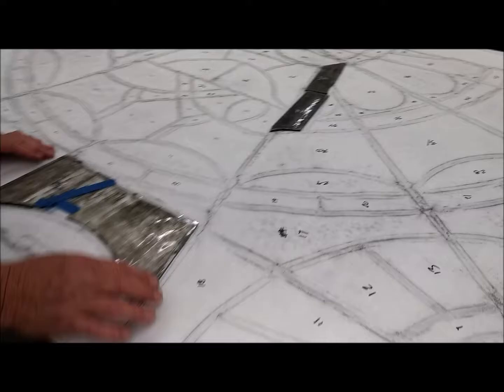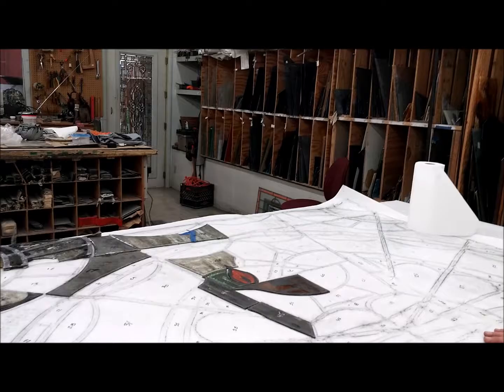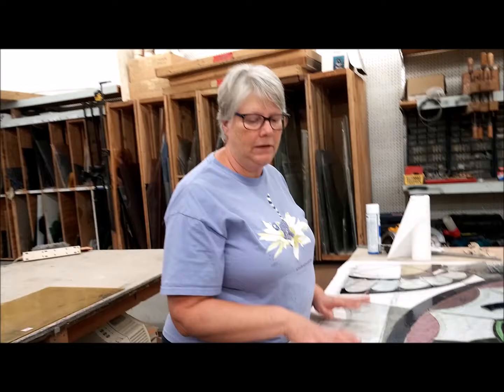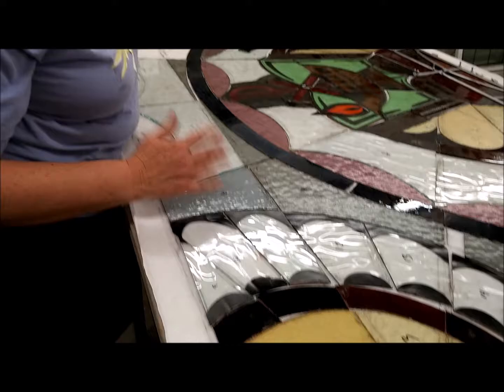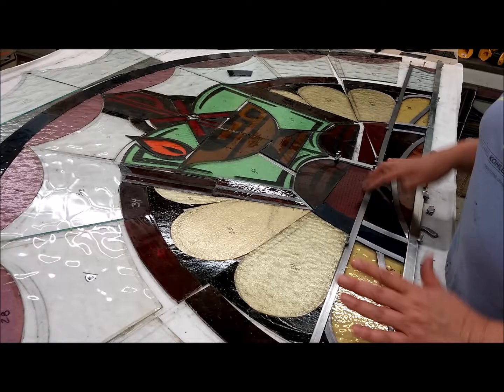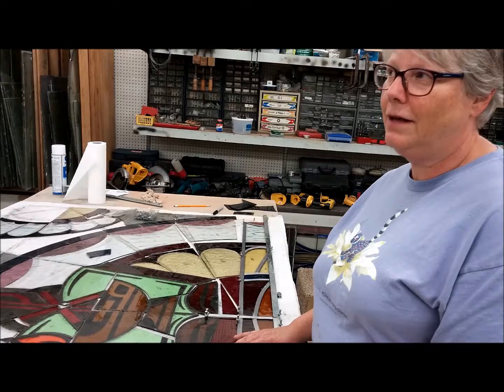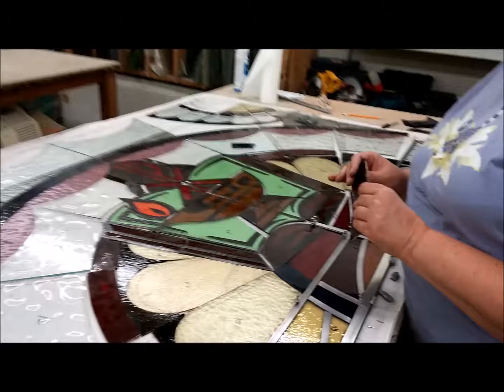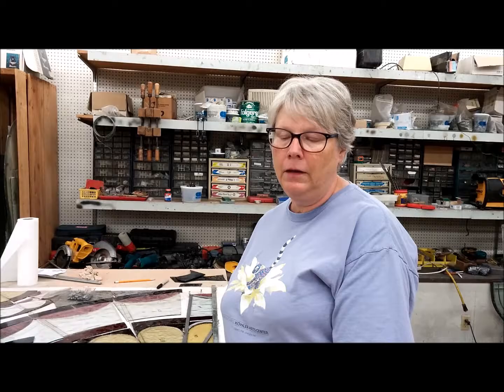Cornerstone Church Spring Green - Stained Glass Restoration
Following our devastating fire on Nov. 14, 2015, there was only one section of stained glass that was recoverable.  With the help of Light Haus Art Glass in Madison, Wisconsin, we were able to restore a piece of our building's history.  The piece is now installed in the east vestibule of our new building.